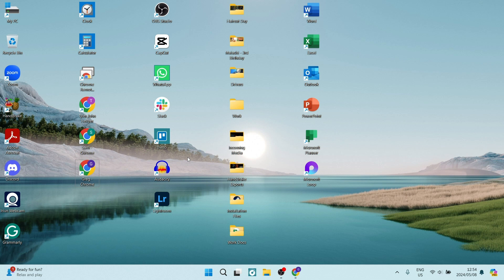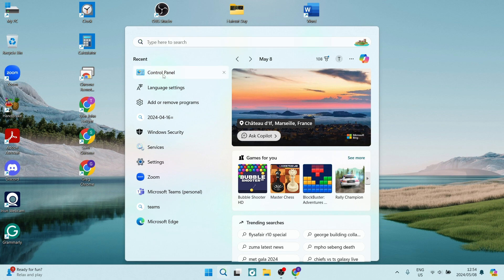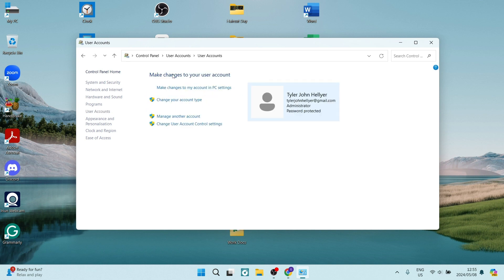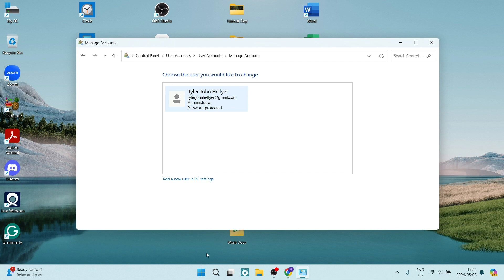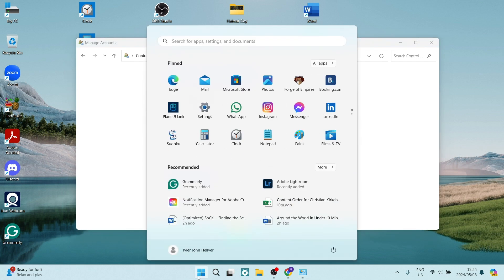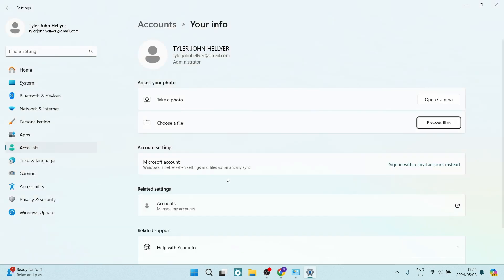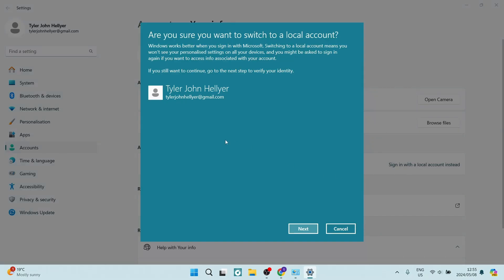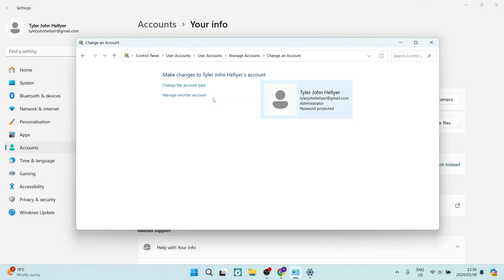How to Change Administrator Name on Windows 11